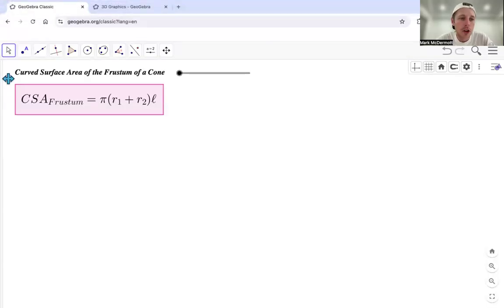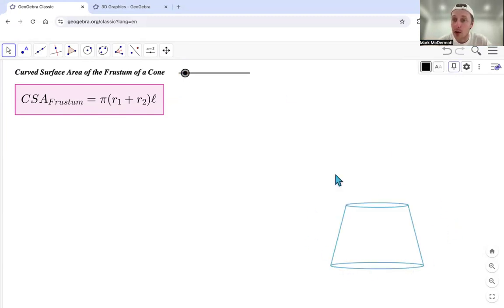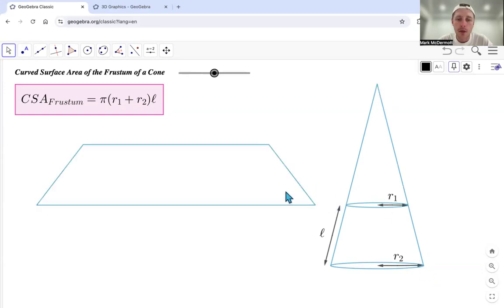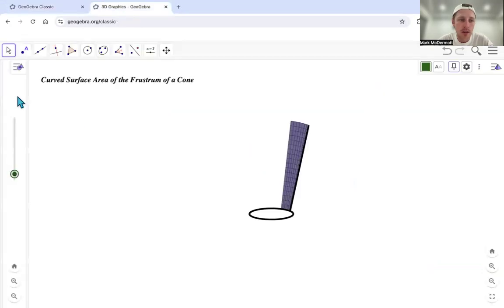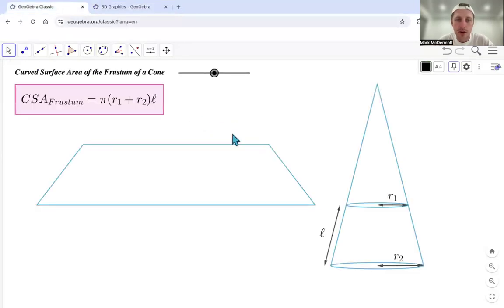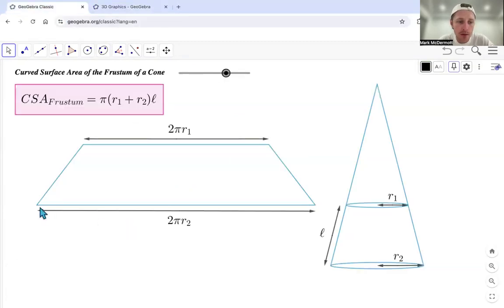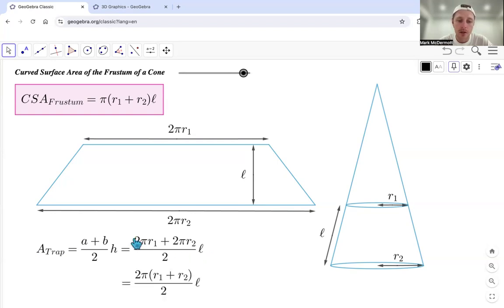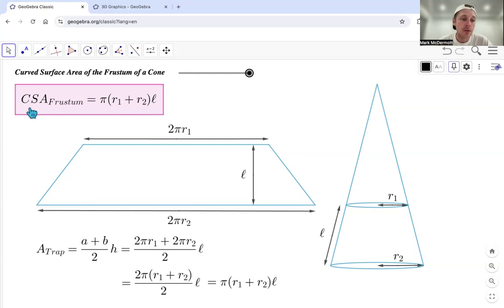Curved Surface Area of the Frustum of a Cone